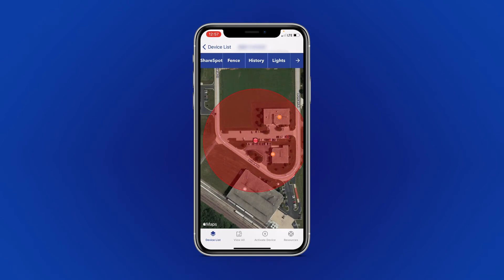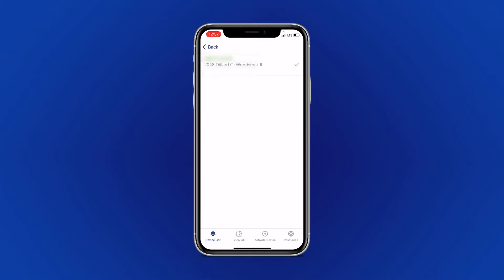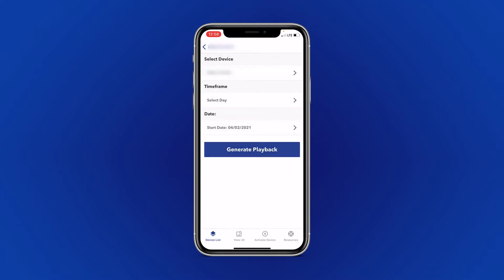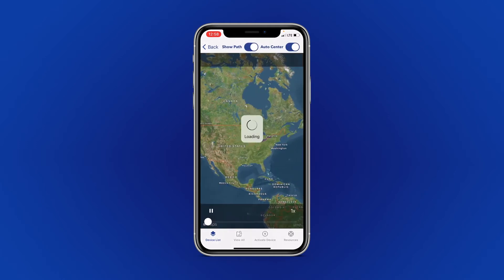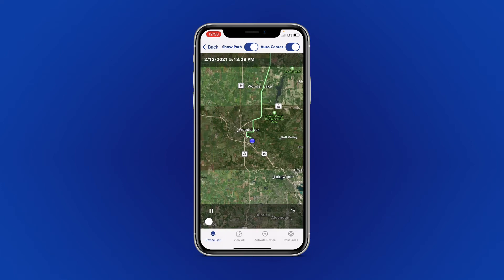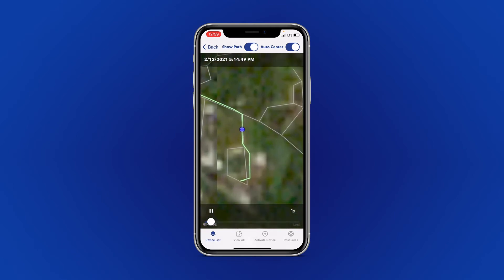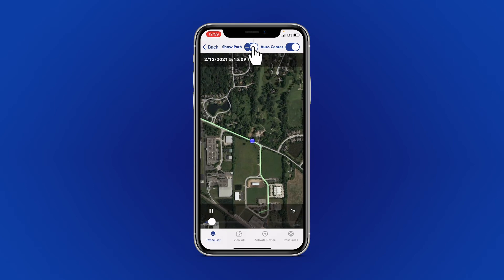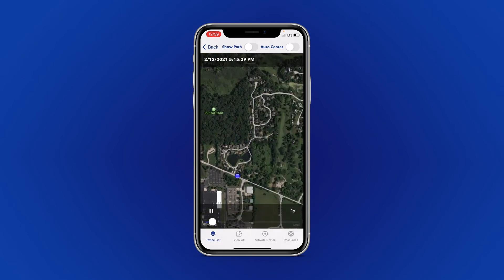LandAirSea Systems - Device History Playback Feature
In this video, We will be going over the Device History Playback Feature and it's various different options that are offered Via. The SilverCloud Application